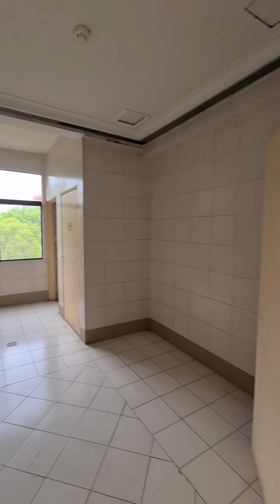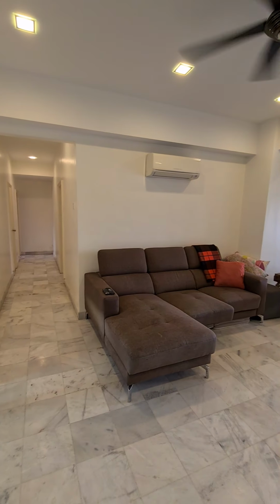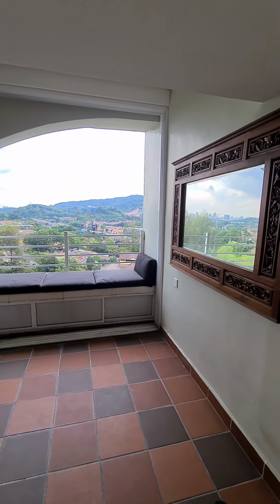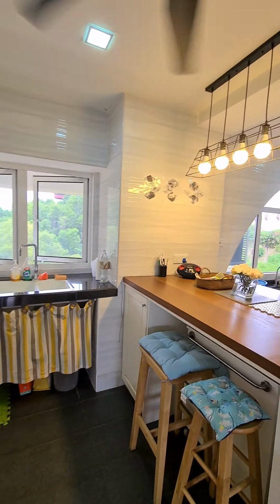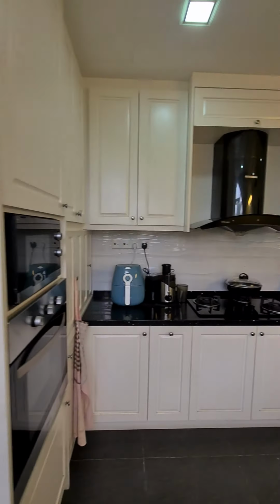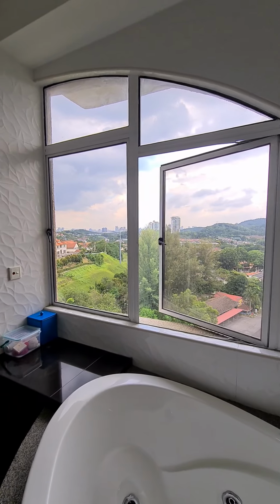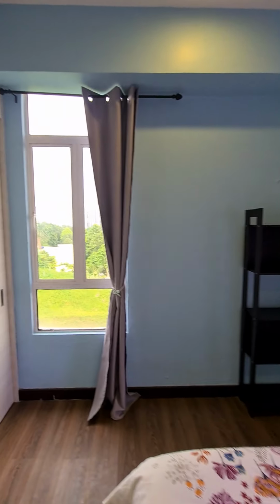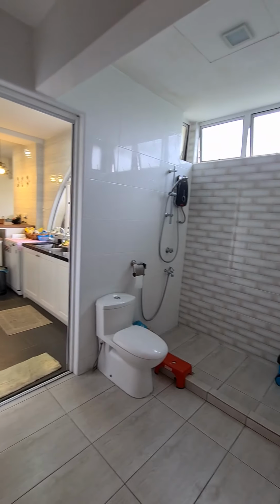Menara Hartamas For Sale. Corner unit. High Floor. Renovated RM980k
Corner unit for sale in Menara Hartamas. This is probably the only unit at 1485sqft that is for sale at this present moment. Fantastic renovation done to open the kitchen with lots of natural light as it's a corner unit. Awesome view from the balcony and masterbedroom comes with a full walk in wardrobe and your own private spa zen area. Call me Martin Lee for viewing times. 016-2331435